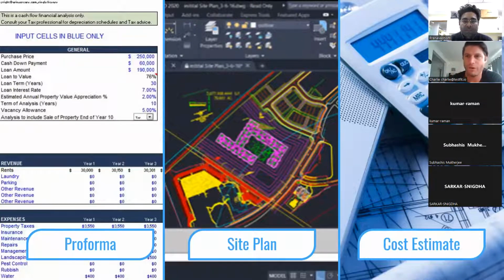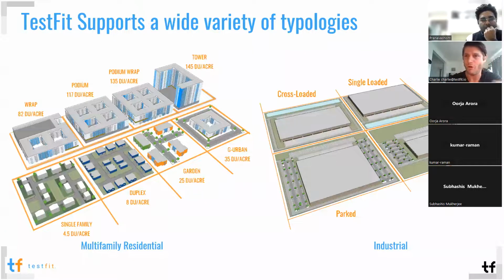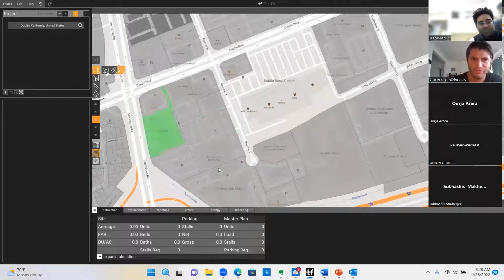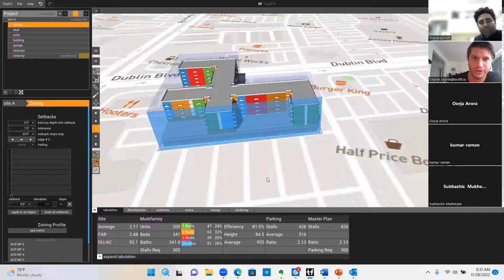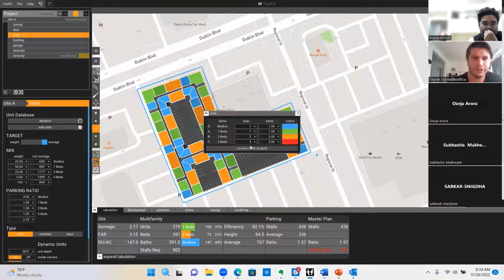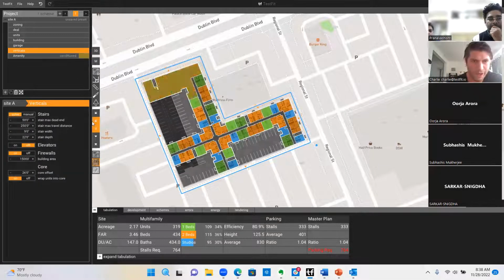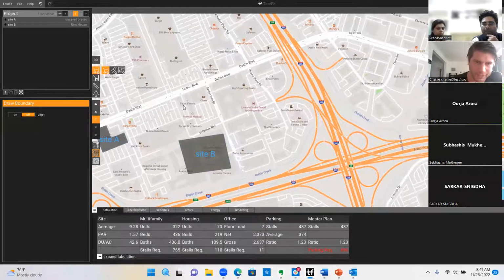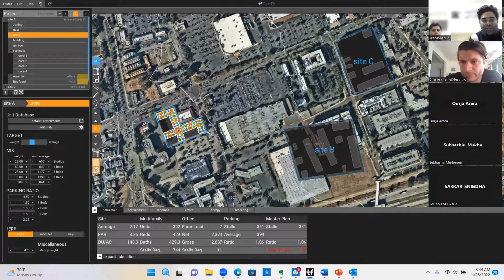Testfit Demo with Charlie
Demonstration of the software TESTFIT and discussing all the possibilities for developers, designers and architects across the globe.